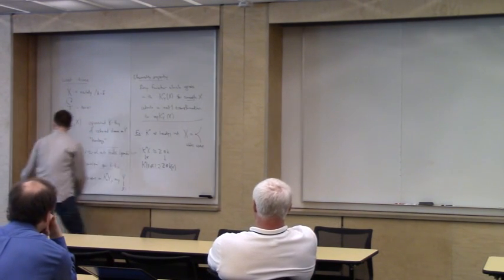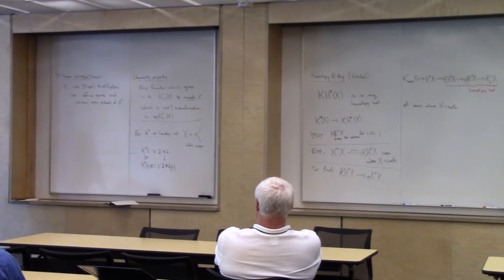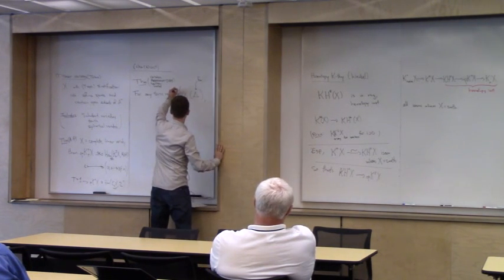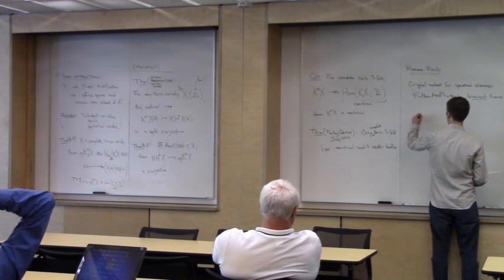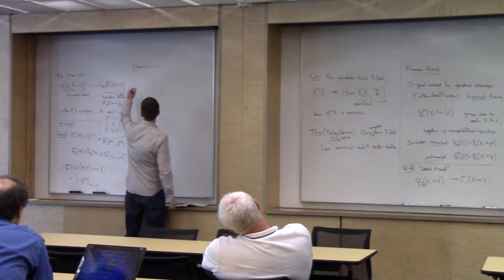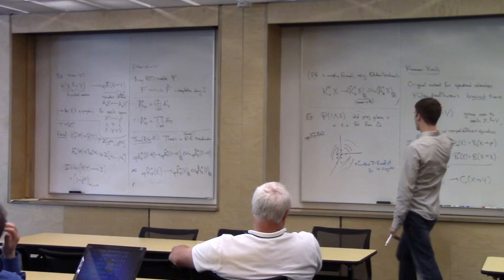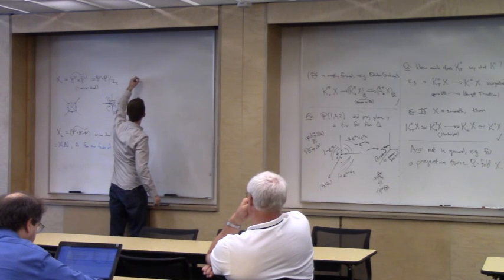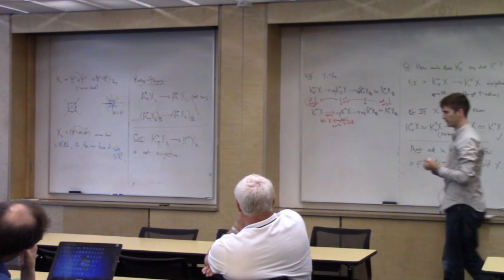Clifford Lectures 2015, Lecture 6 Part 1